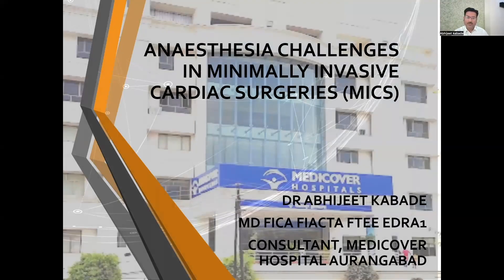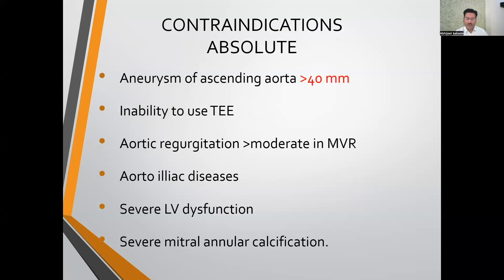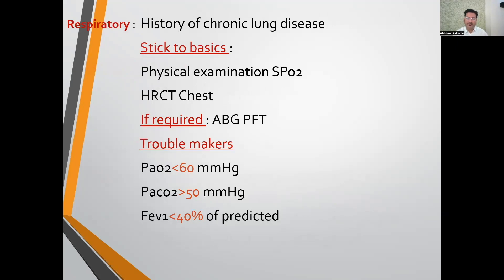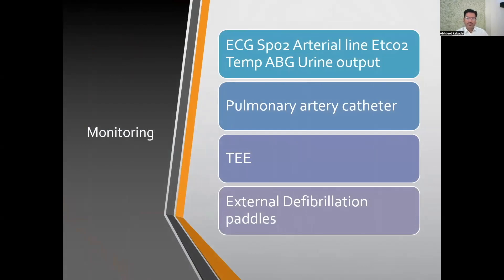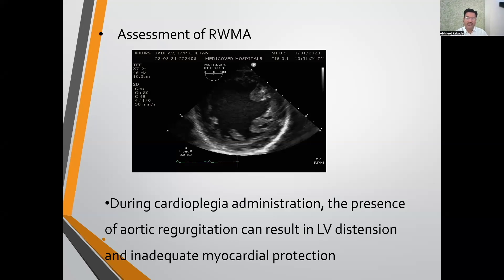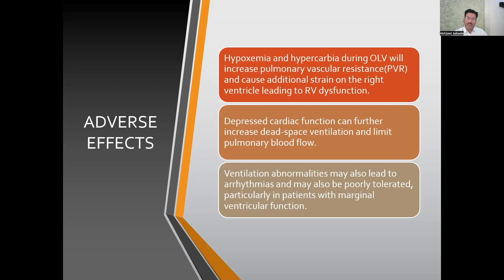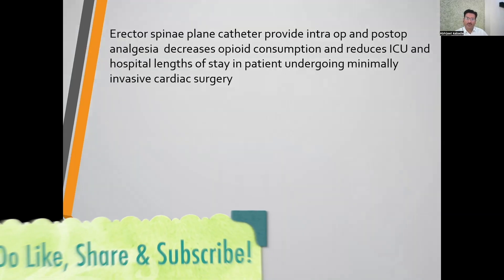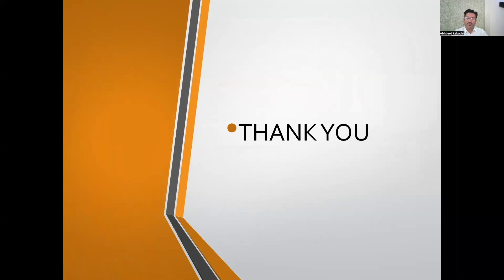Anaesthesia Challenges In Minimally Invasive Cardiac Surgery I Dr Abhijit Kabade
Ozone Anesthesia Group conducts academic meeting every Wednesday morning at 8am. Purpose of meeting is to discuss practical points and learn from each other. Various topics are presented by anesthesiologists, physicians, cardiologists which are helpful in day today clinical practice.

Dr Abhijit Kabade is cardiac anesthesiologist working at Medicover Hospital, Chhatrapati Sambhajinagar. He is giving anaesthesia to good number of Minimally Invasive Cardiac Surgeries and in this talk he is sharing challenges faced by anesthesiologist in MICS. Though this is a vast topic but he has covered all the points in a lucid way. Do watch till end.

Links for important talks on Ozone learning Academy are as follow-

Credits
Video Editing- Dr Sujitkumar Khade
Thumbnail - Dr. Sujitkumar Khade